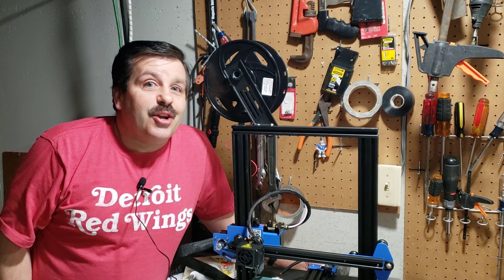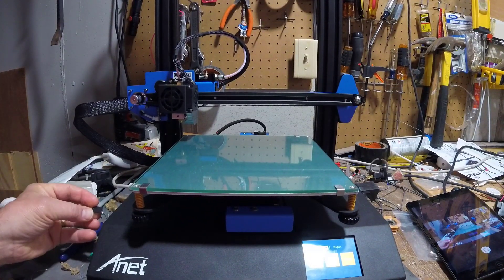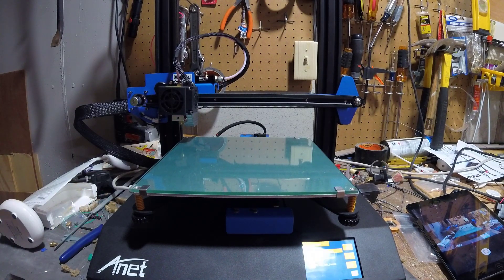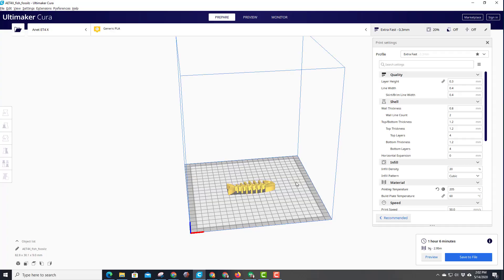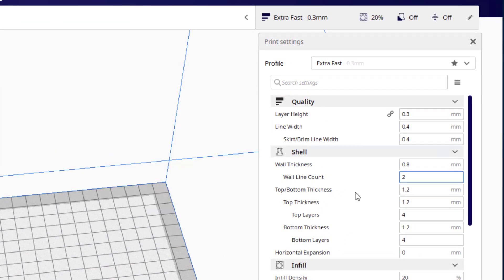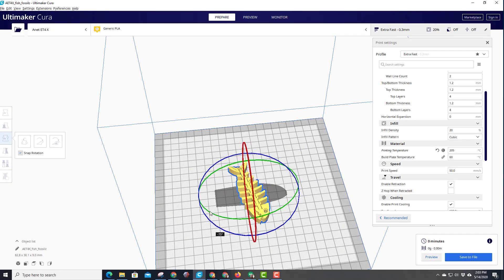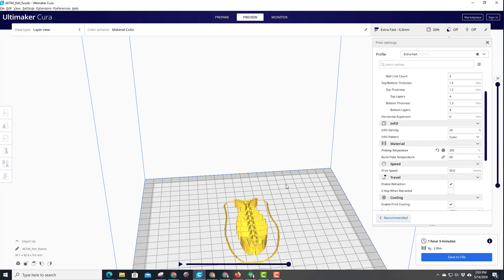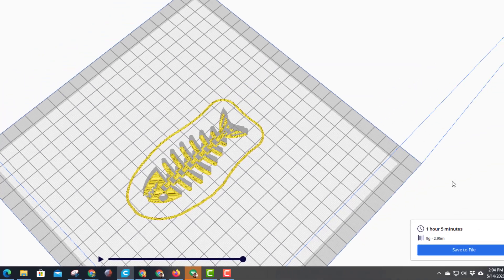Stress Test 1 for the Anet ET4x | A PLA Flexible Fossil Fish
Building the Anet ET4x was one thing... but now we need to start testing it. 🕵️♀️

The fossil fish is one of my favorites for testing a printer as the movements have to be accurate enough that the resulting print can bend.